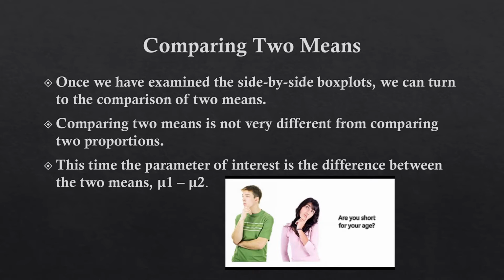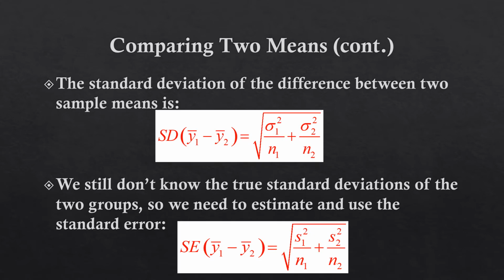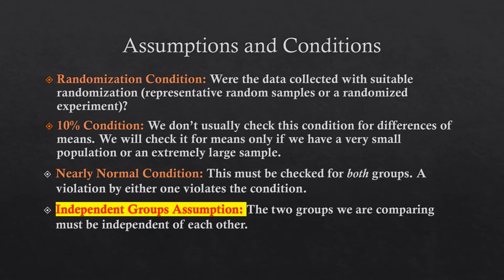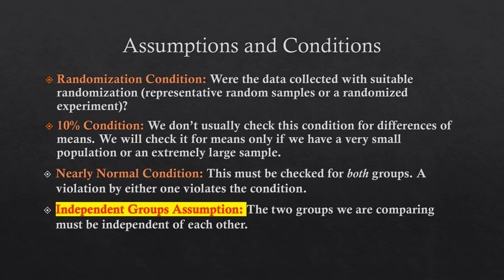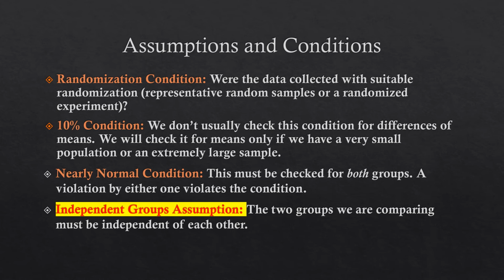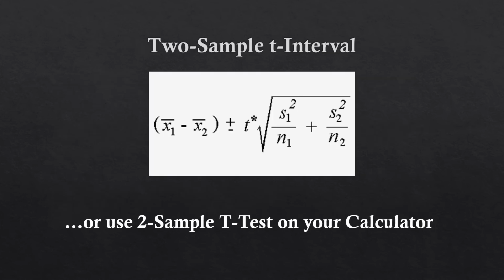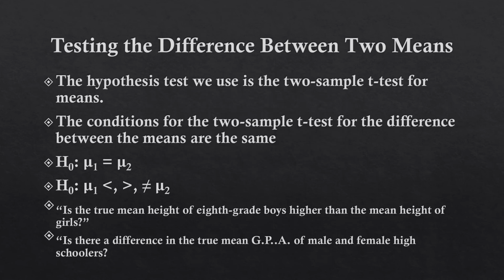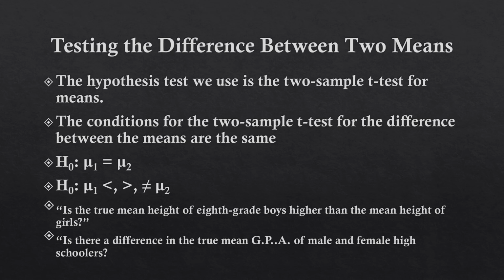AP Statistics: Inference for Two Sample Means (2-Sample T-Tests and T-Intervals)